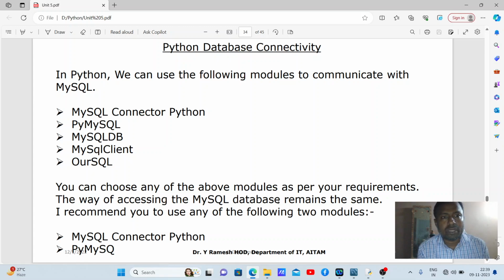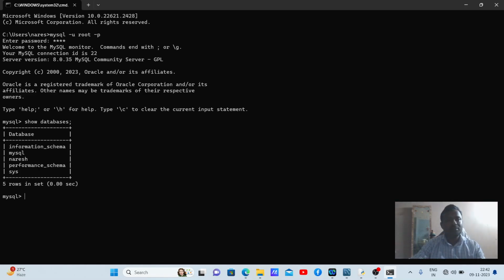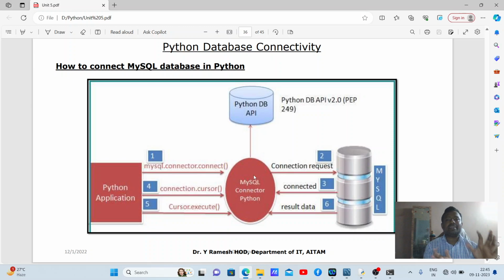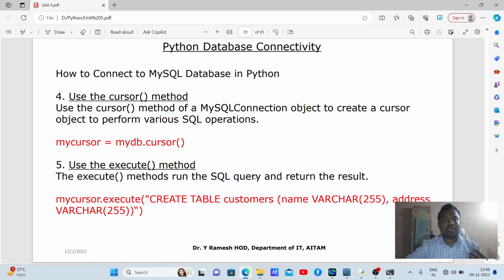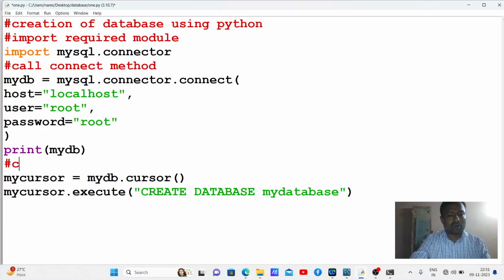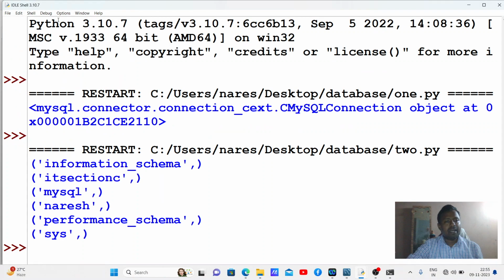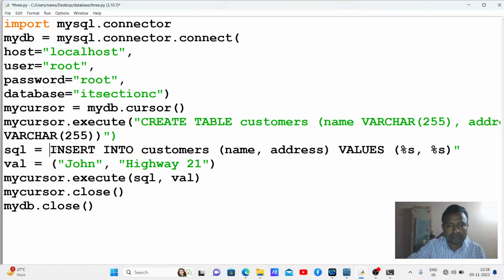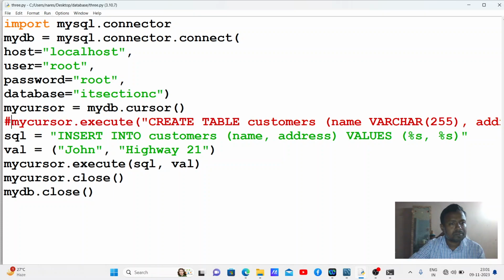Mysql Database Connection Using Python